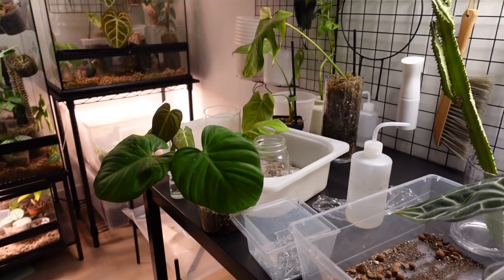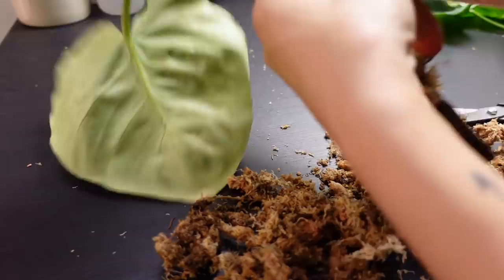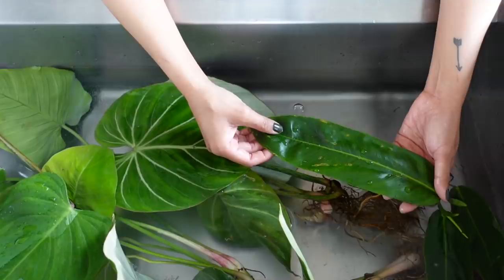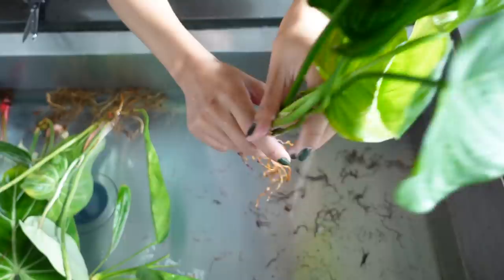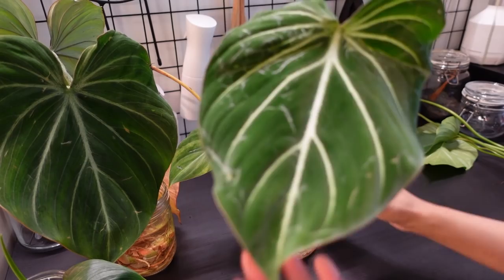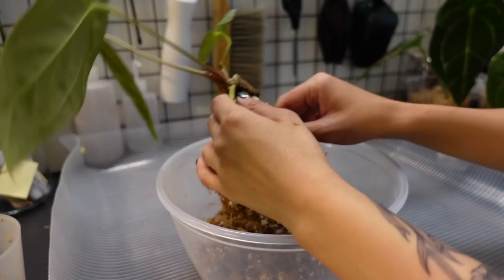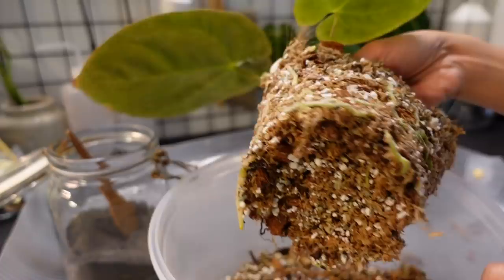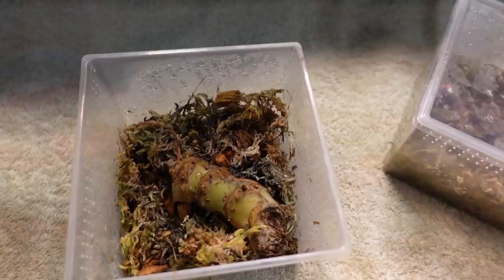ecuagenera unboxing, starting the acclimation process and 1 month import check-up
Unboxing my Ecuagenera plants and giving you a glimpse into my process and first steps of acclimating imported plants. Also doing a check-up on my plants from a previous import!